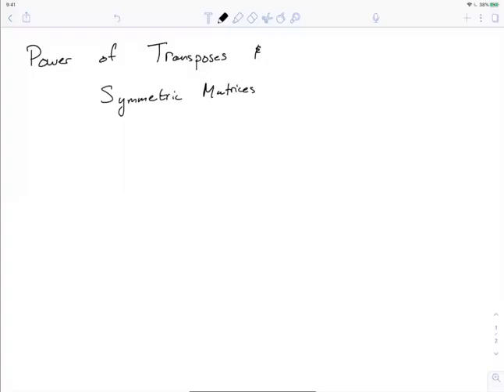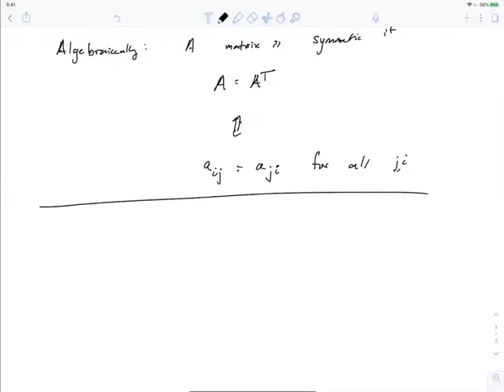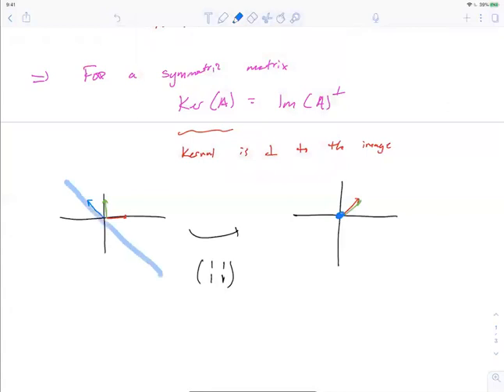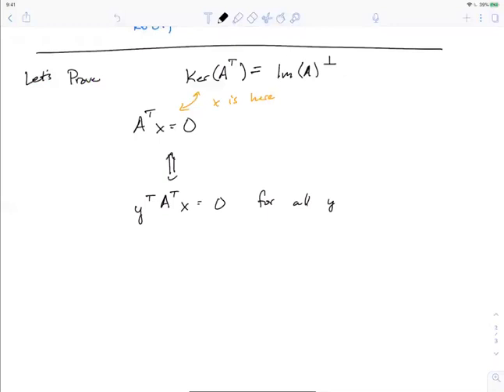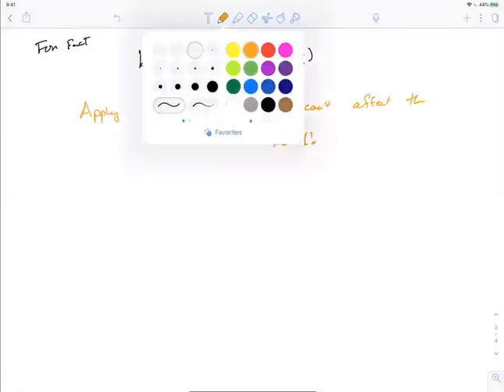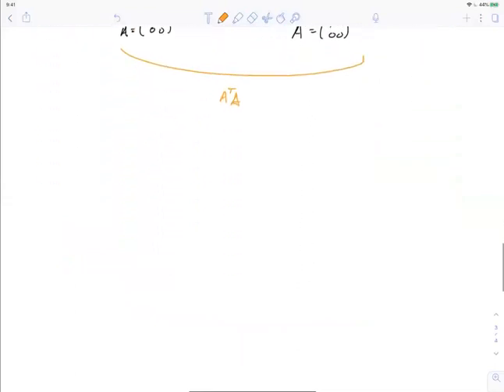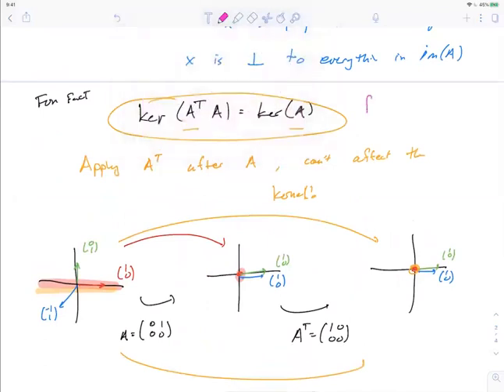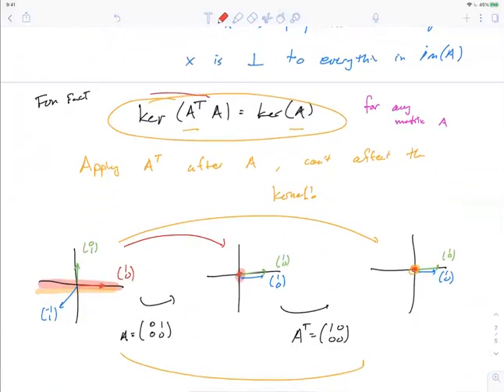October 19: Symmetric Matrices